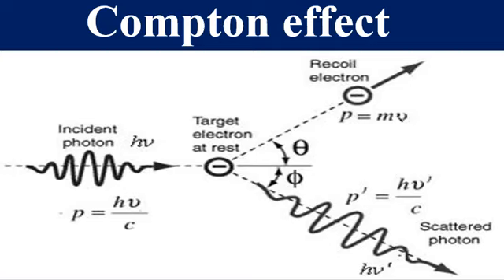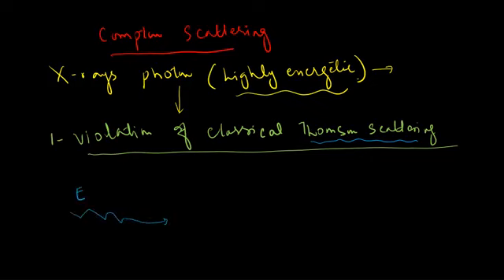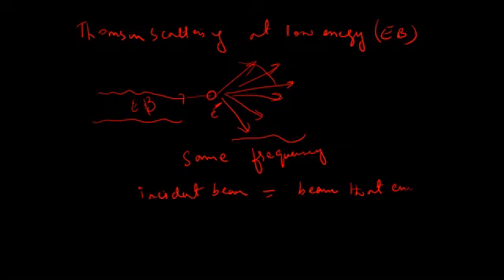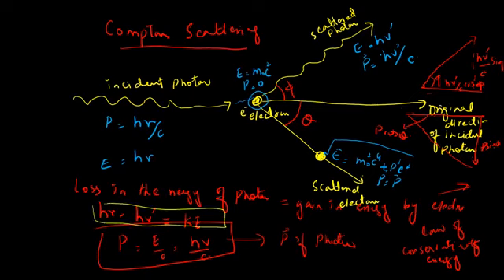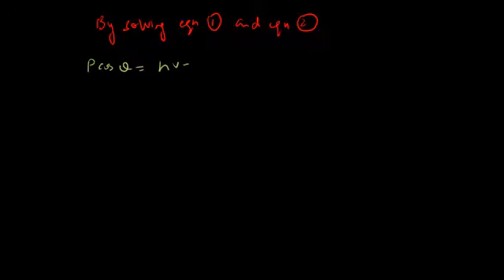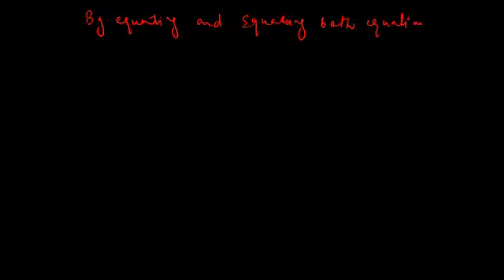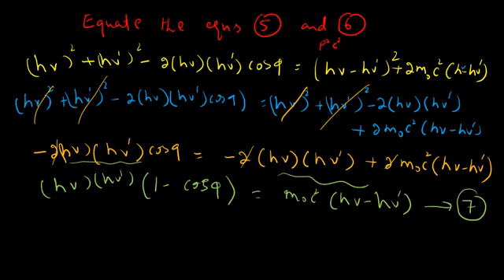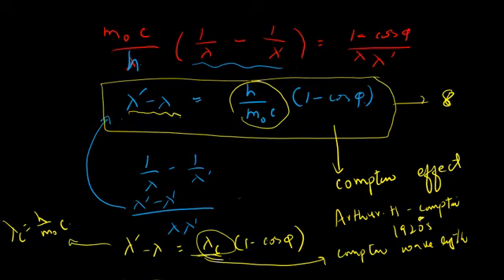Compton Effect and Compton Scattering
In this educational video, we delve into the fascinating world of the Compton Effect and Compton Scattering. Explore the interaction between photons and electrons, learn about threshold frequency and energy, and understand the relationship between wavelength and energy. Expand your knowledge of science and gain a deeper understanding of this intriguing physical phenomenon. Join us and learn more about the Compton Effect and Compton Scattering in this insightful video.
Compton effect, also called Compton scattering, increase in wavelength of X-rays and other energetic electromagnetic radiations that have been elastically scattered by electrons; it is a principal way in which radiant energy is absorbed in matter. The effect has proved to be one of the cornerstones of quantum mechanics, which accounts for both wave and particle properties of radiation as well as of matter. See also light: Early particle and wave theories.
The American physicist Arthur Holly Compton explained (1922; published 1923) the wavelength increase by considering X-rays as composed of discrete pulses, or quanta, of electromagnetic energy. The American chemist Gilbert Lewis later coined the term photon for light quanta. Photons have energy and momentum just as material particles do; they also have wave characteristics, such as wavelength and frequency. The energy of photons is directly proportional to their frequency and inversely proportional to their wavelength, so lower-energy photons have lower frequencies and longer wavelengths. In the Compton effect, individual photons collide with single electrons that are free or quite loosely bound in the atoms of matter. Colliding photons transfer some of their energy and momentum to the electrons, which in turn recoil. In the instant of the collision, new photons of less energy and momentum are produced that scatter at angles the size of which depends on the amount of energy lost to the recoiling electrons.
► A lot of good electronics engineering, mechanical engineering, Physics and Materials Science Projects are waiting for you to discover
the.
🔥 Welcome to the Physics, Materials Science and Nano Lecture Series ! Here is the perfect place for you to uncover the very best and most creative, physics, engineering, technology and science ideas, amazing science works, and talented scientists around the world.
🎯 Our aim to bring the whole community of science lovers together.
🔔 Join The Community   / @physicsmater.  . / @physicsmaterialsscienceandnano  ] to have your mind blown!
🔵 Our Other Popular Videos Link -
►   How Atomic Structure Develops Over th...